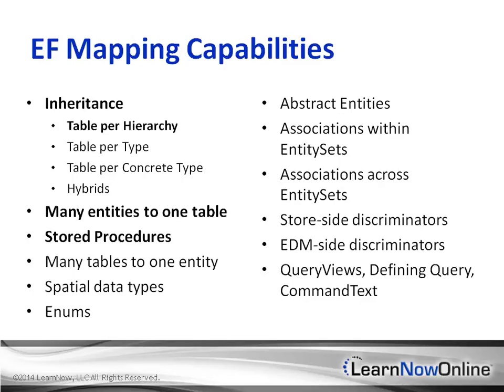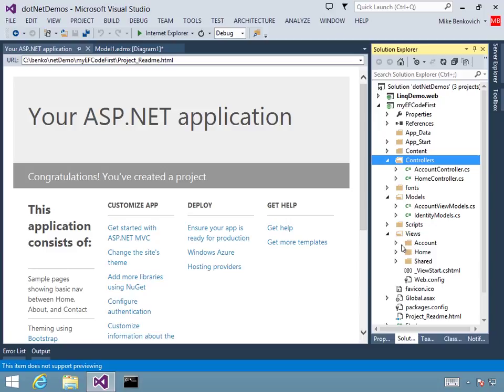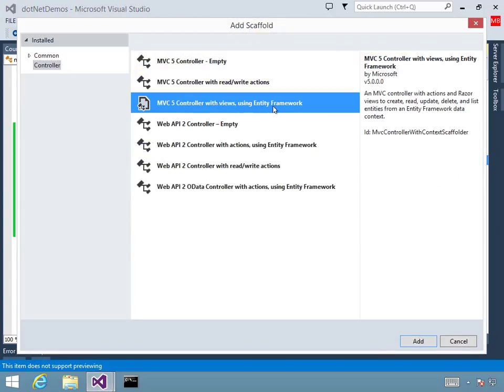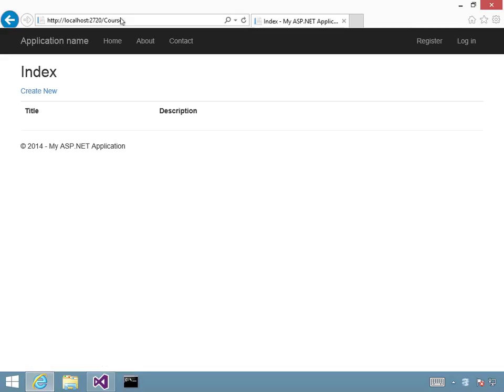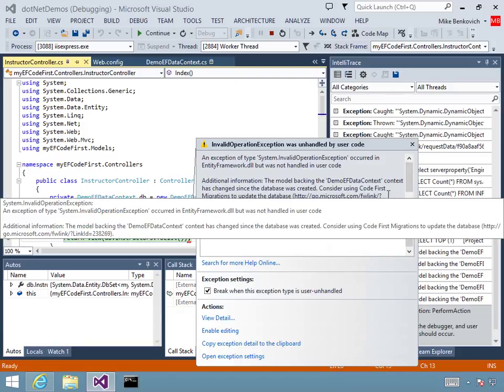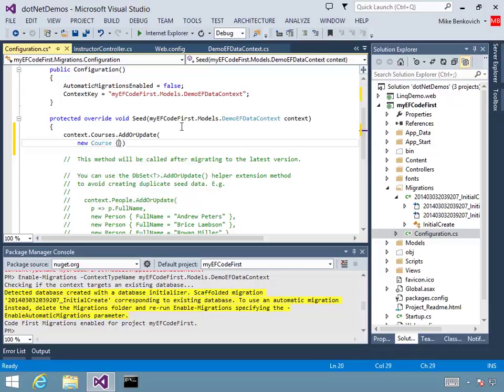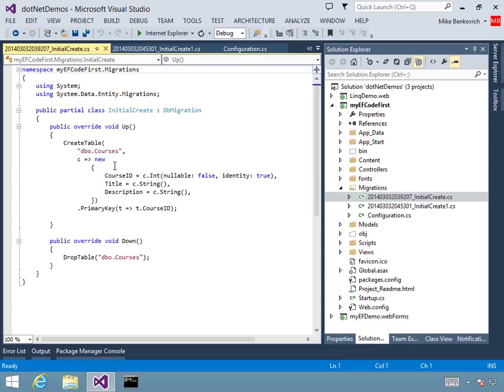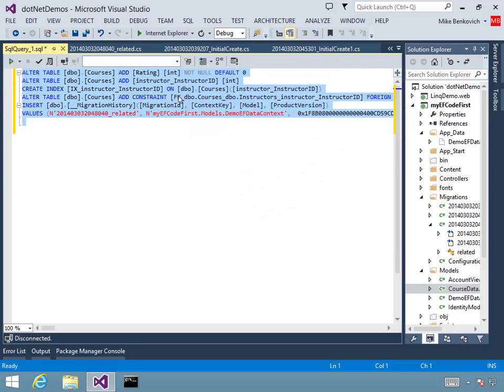NET Framework 4 5 1, Part 1 Overview Player LearnNowOnline 7